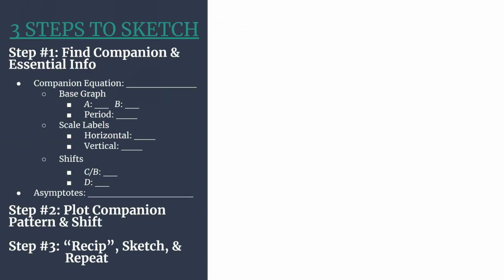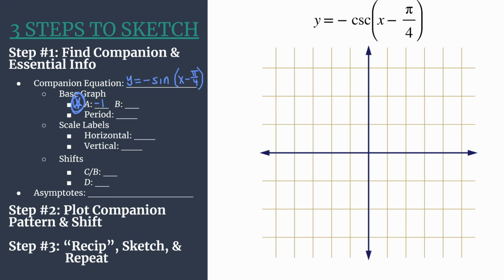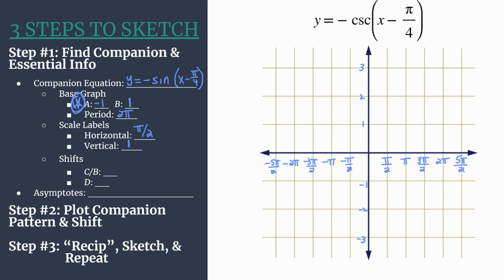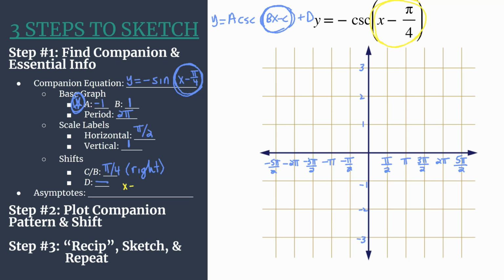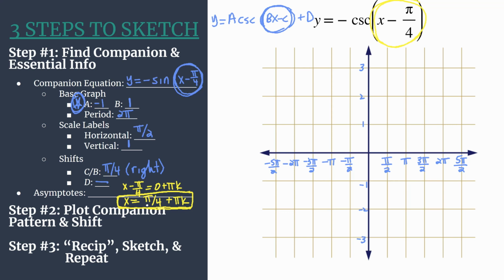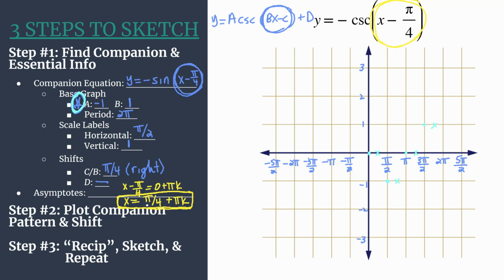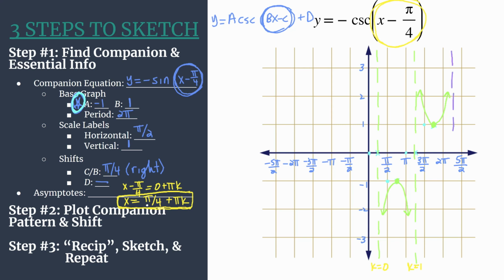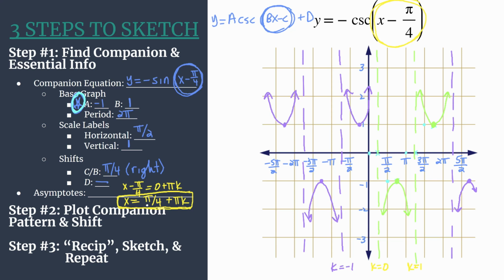Graph y=-csc(x-π/4) – 3 Steps to Sketch Advanced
Learn how to sketch the shifted cosecant graph, y=-csc(x-π/4), with the easy 3 Steps to Sketch method!
Step #2: Plot Companion Pattern and Shift